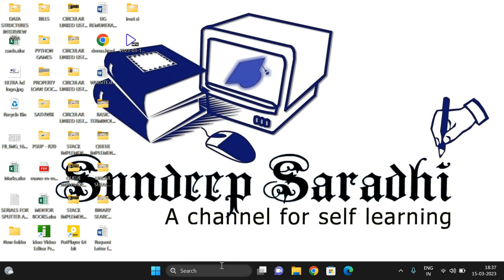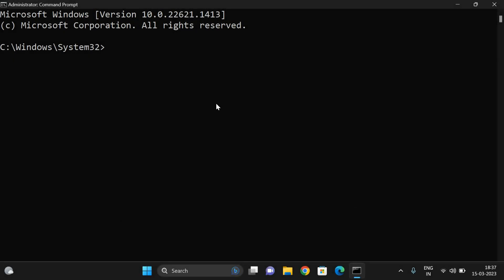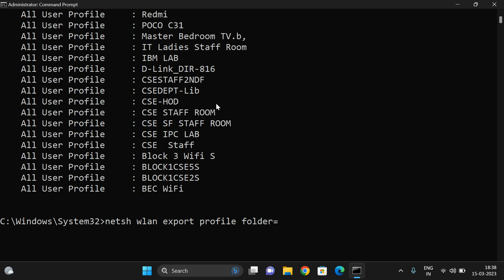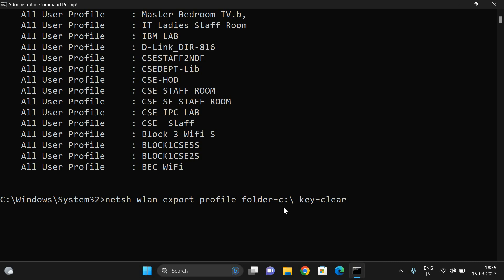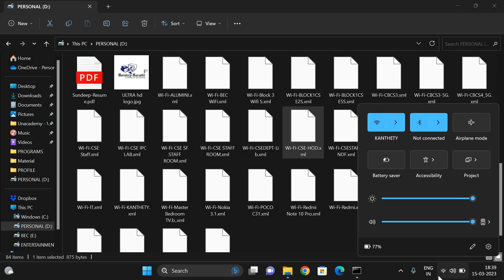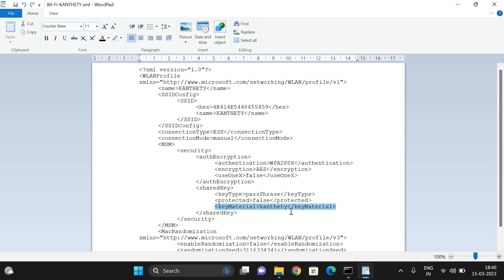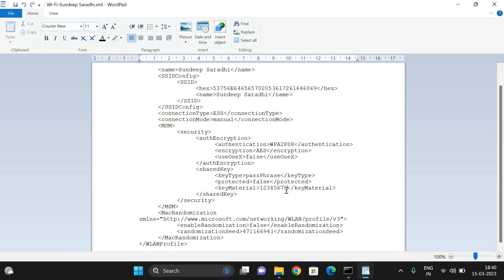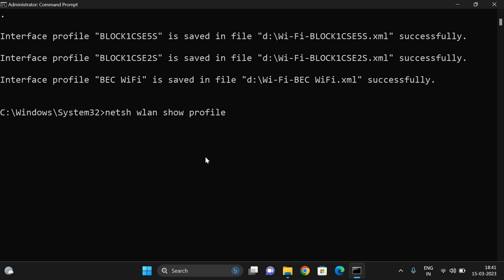How to Find Wi-Fi Passwords using CMD prompt in Windows OS || Show Wi-Fi Password || Ethical Hacking